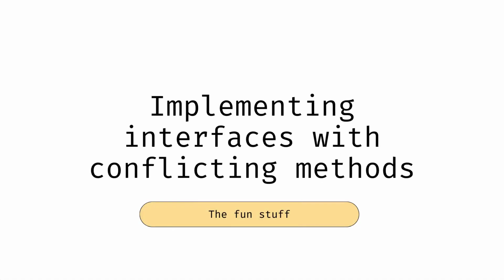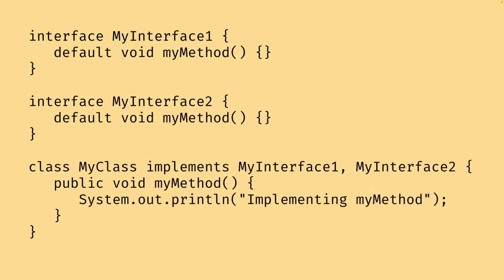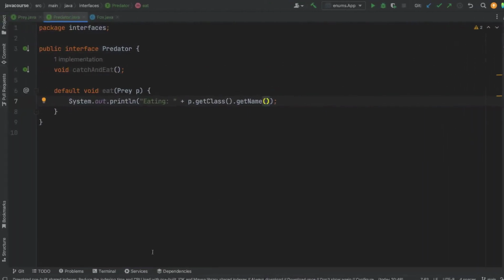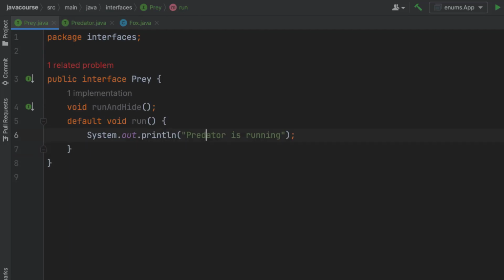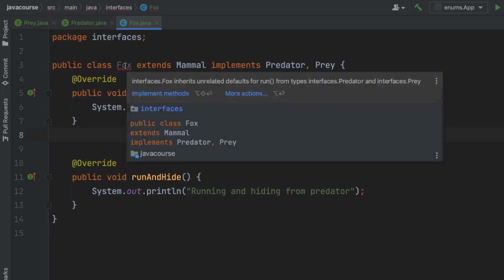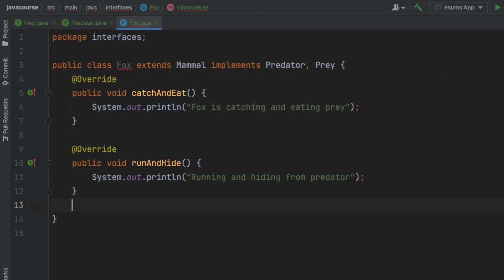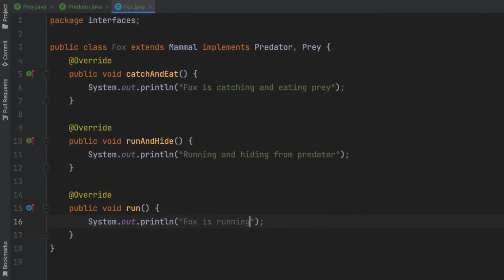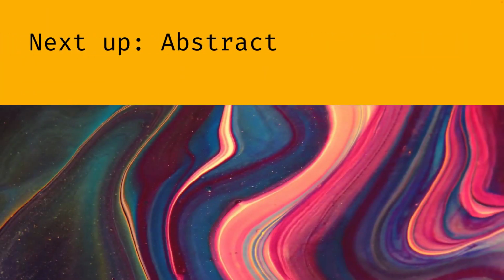Complete Java Programming Tutorial By Krishna Apps Part 90